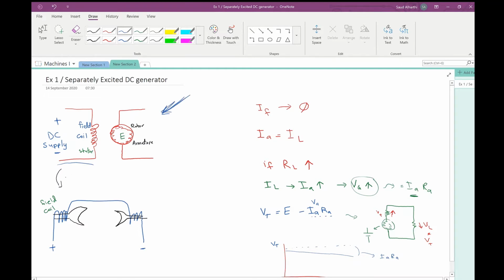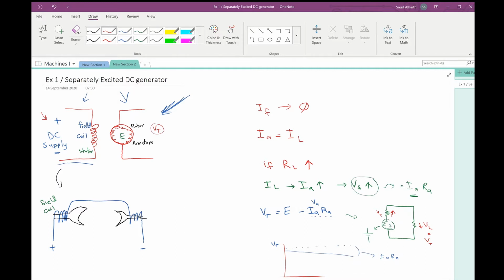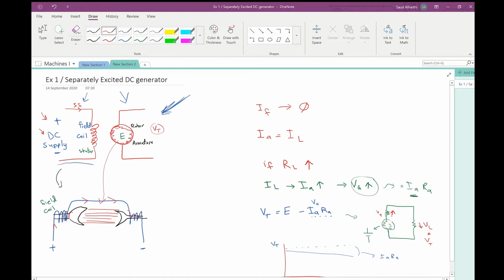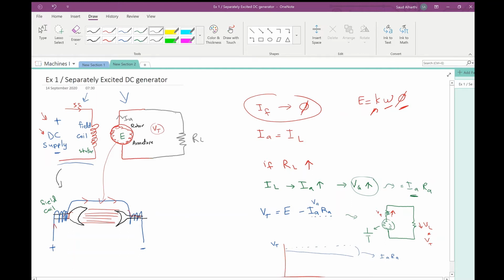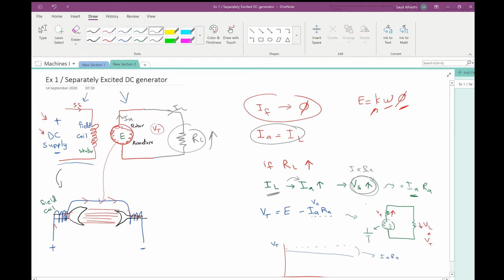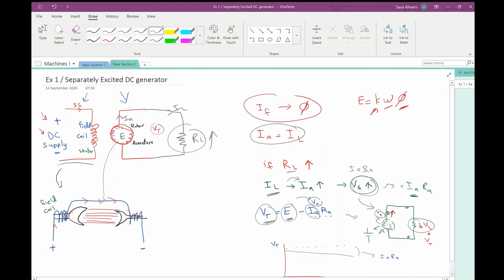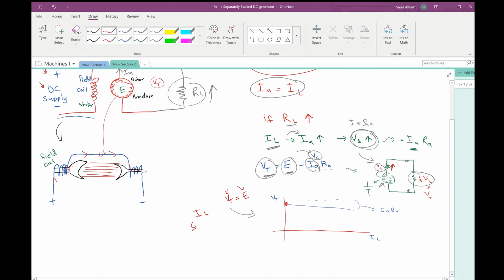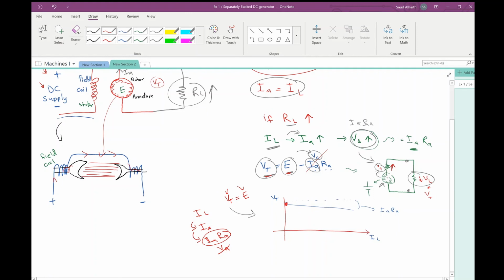EX1 Separately Excited DC Gen. (TH)